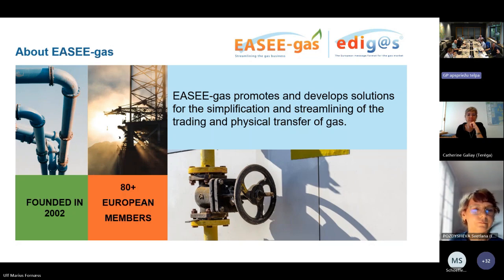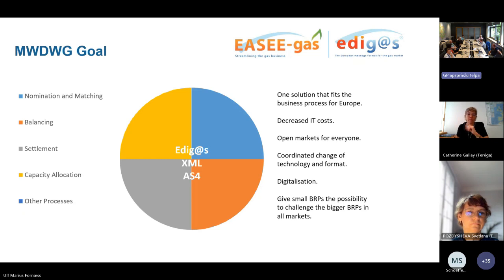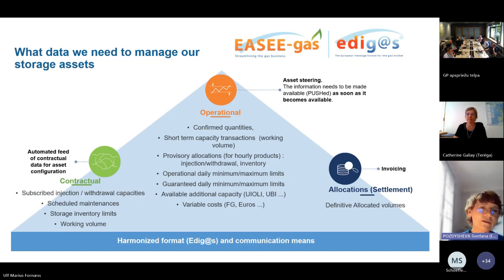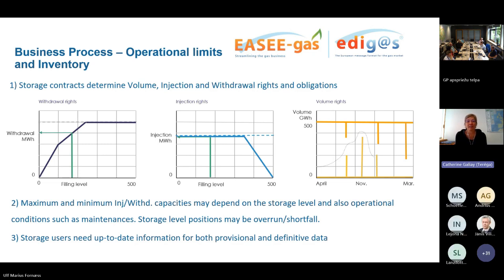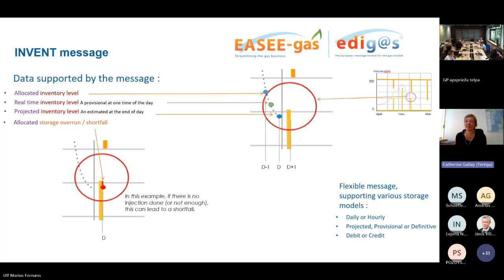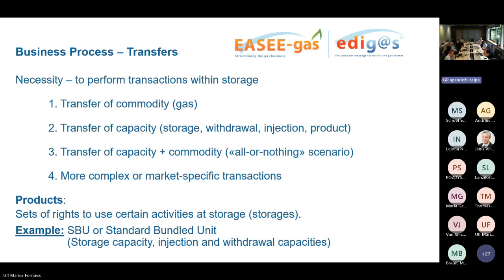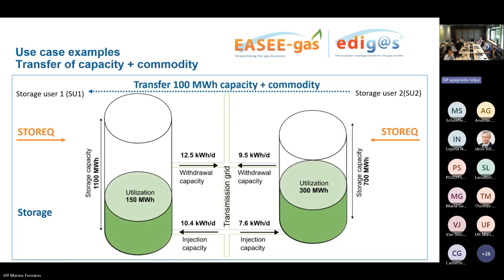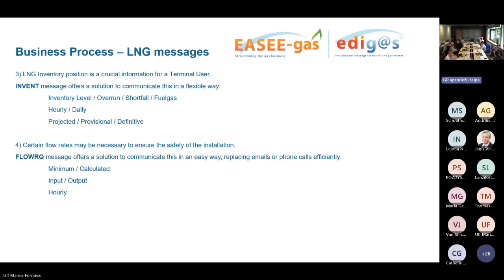EASEE-gas, The Storage and LNG System Operations Workshop